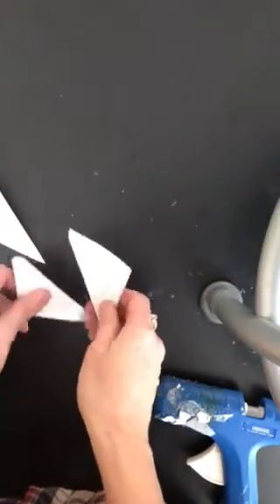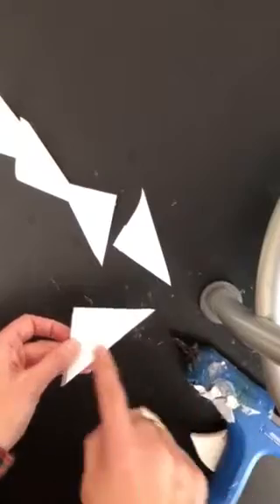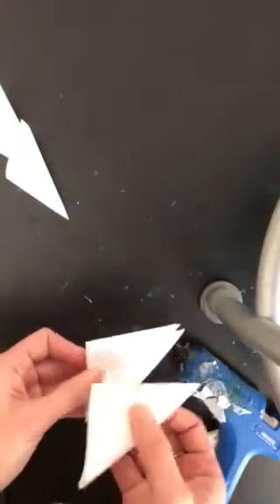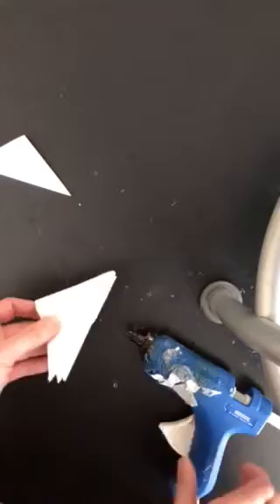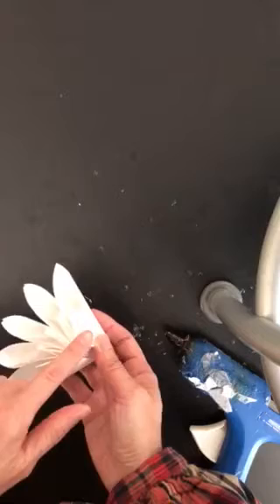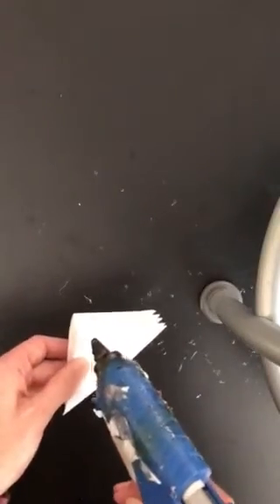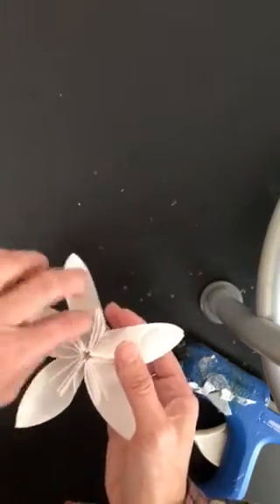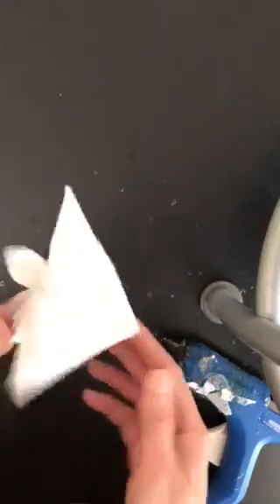75 Morton Artist Origami Flower Tutorial Part 2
Forming the flower